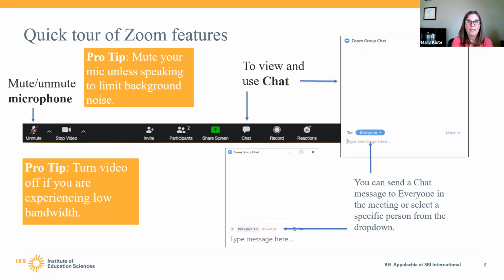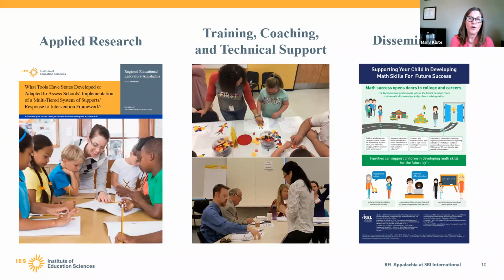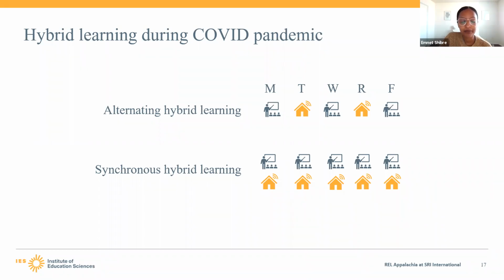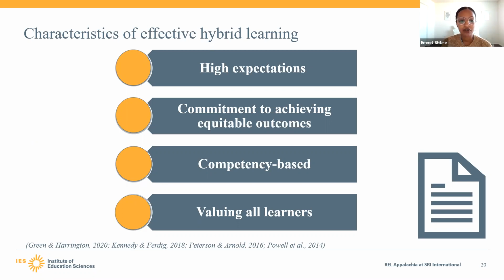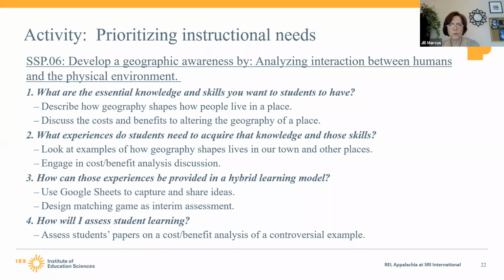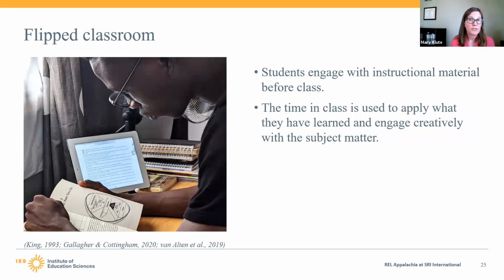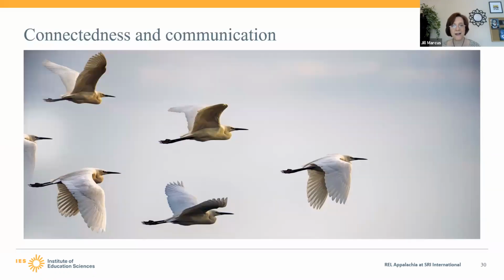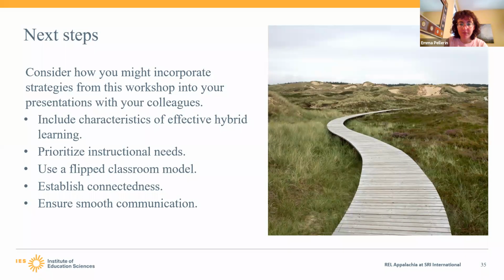Strategies for Remote Learning: Designing Effective Instruction for a Hybrid Model (REL Appalachia)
This is the third of three webinars in a train-the-trainer series on research-based strategies for effective remote learning. During this webinar, REL Appalachia staff identified key features of two types of hybrid instruction: (1) when students spend part of the week attending class in person and part attending remotely and (2) when teachers are simultaneously instructing a group of in-person students and a group of remote students. You can find the materials and recordings of the other webinars in this series here.

This video was prepared for the Institute of Education Sciences (IES) under Contract ED-IES-17-C-0004 by Regional Educational Laboratory Appalachia at SRI. The content of the publication does not necessarily reflect the views or policies of IES or the U.S. Department of Education, nor does mention of trade names, commercial products, or organizations imply endorsement by the U.S. Government.